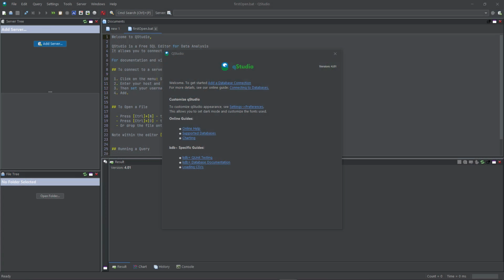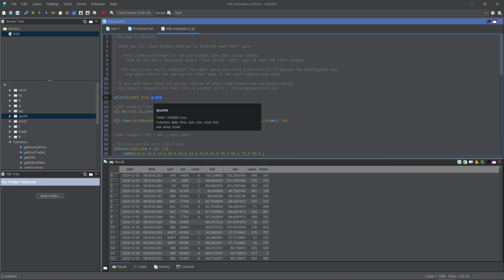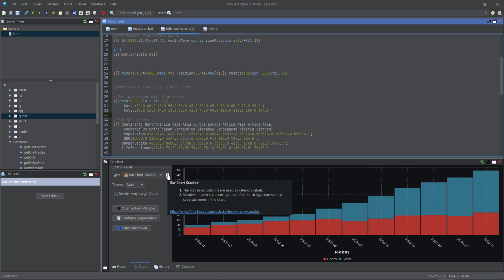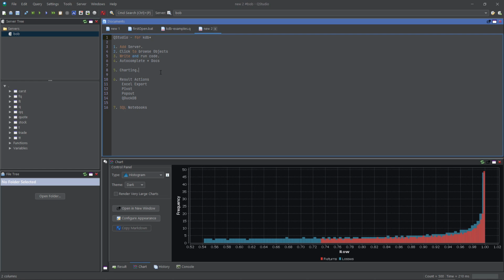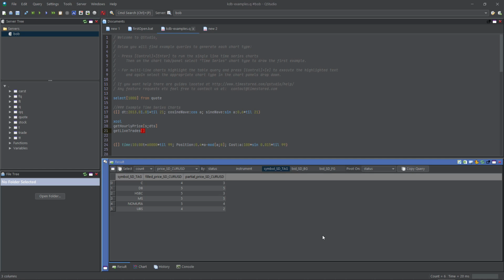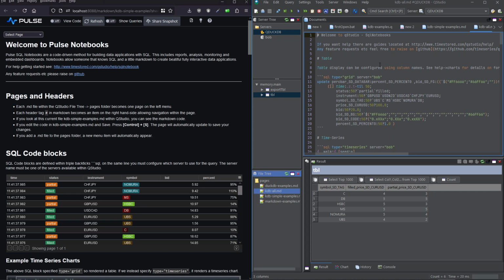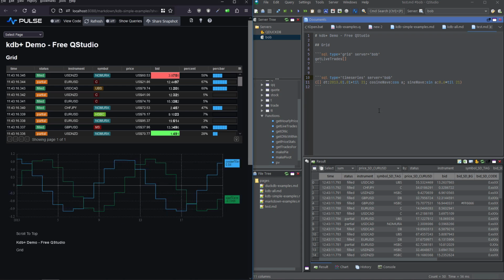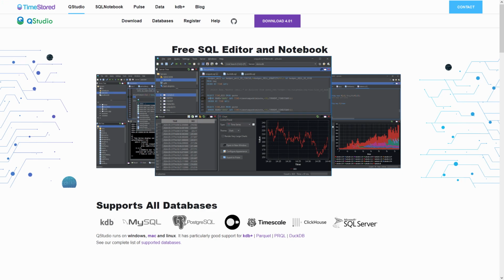QStudio feature tour kdb+ Database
QStudio is a Free SQL Client and Notebook that works with 30+ databases on all operating systems. It allows you to quickly query, analyse, chart and export data.

00:00 Connecting to kdb+ Database
01:45 - Code Editing
03:13 - Charting
05:45 - Excel Export. Save Locally.
08:05 SQL Notebooks